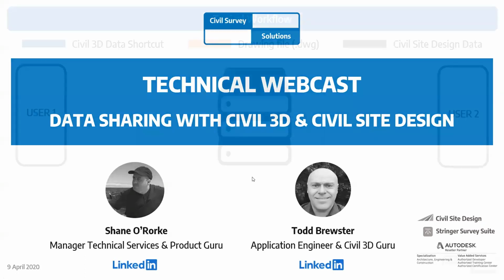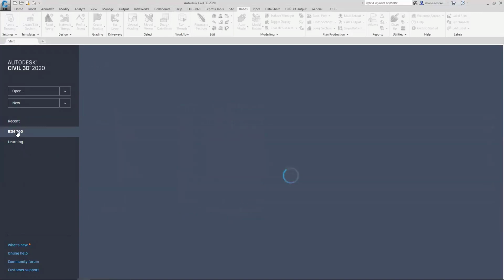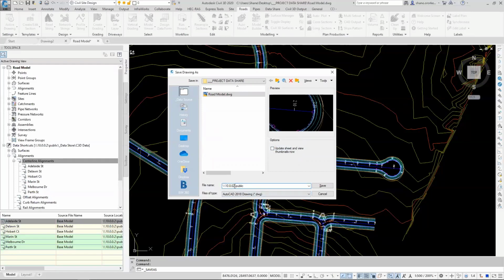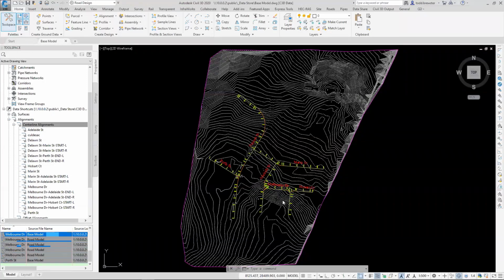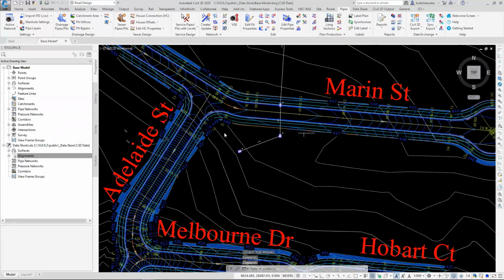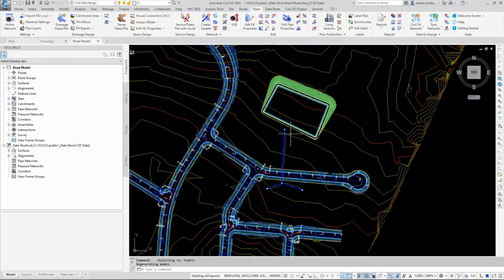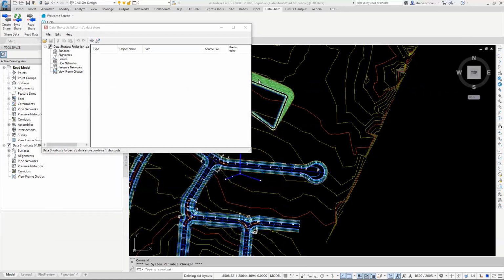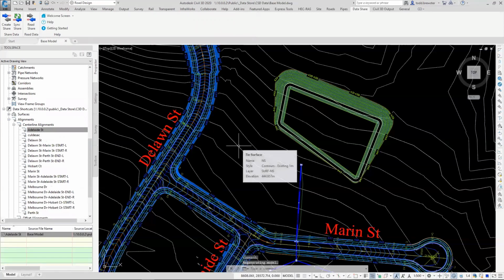Civil Survey Solutions - Webcast: Data Sharing with C3D & CSD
Have you ever needed to setup a multi user project but don’t know how to?
Is that project just too big and you need to break it up into stages?
Or is that deadline looming and your colleague offer to do the drainage design but you don’t know how share what you’ve already done?

Then this webcast is for you!

Watch and learn how to share your civil data with others. Work on the road design whilst a colleague designs the drainage.

Civil Site Design combined with Civil 3D gives you the flexibility to share your surfaces, alignments, roads and pipe networks and work collaboratively on a project.

During this webcast we will look at:

Setting up the Civil 3D Data Shortcuts
Sharing surface and alignments
Setting up the CSD Data Share
Sharing your road and pipe data
Remember, a problem shared is a problem halved!